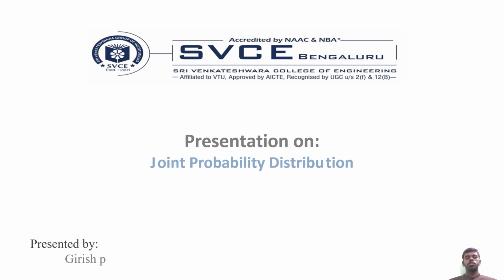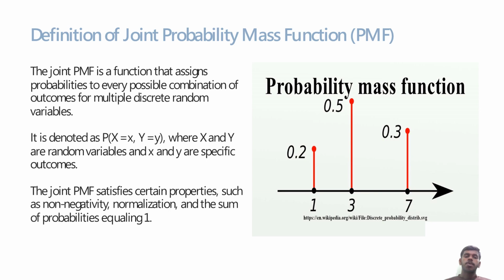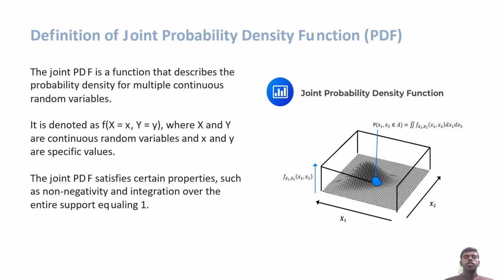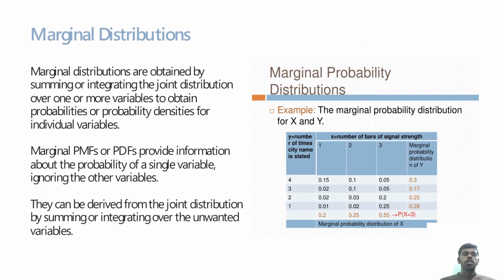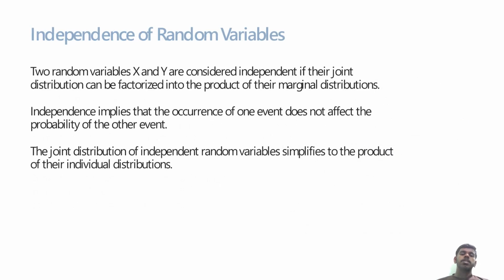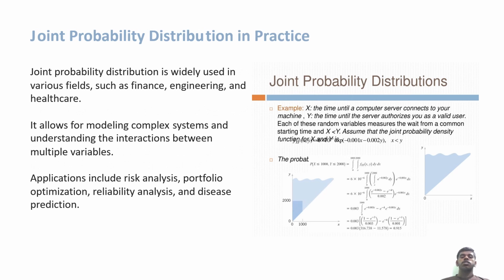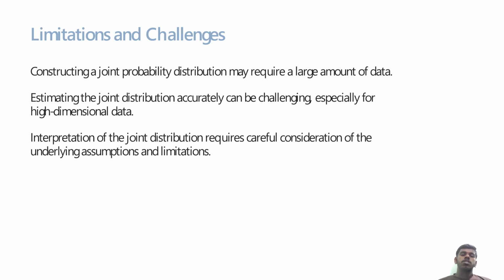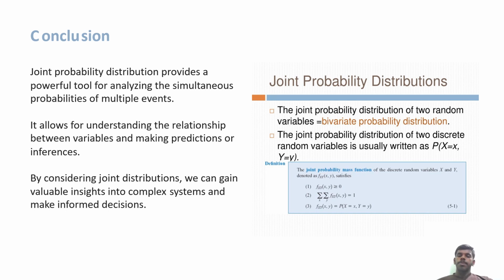Joint Probability Distributionvideo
We discuss about joint probability distribution